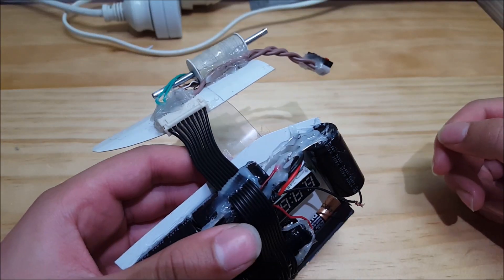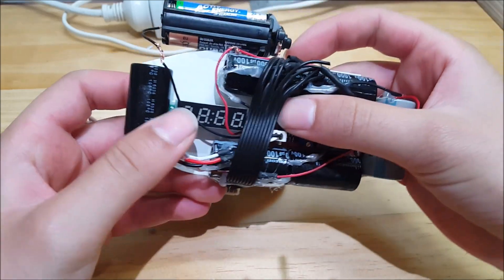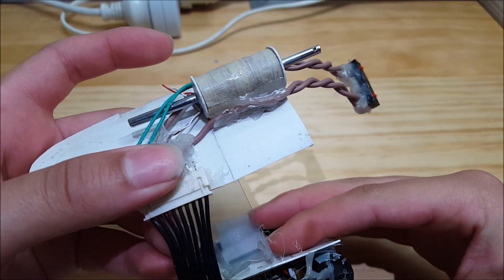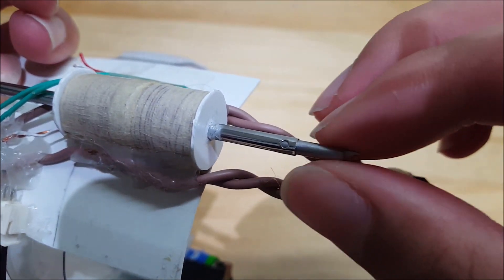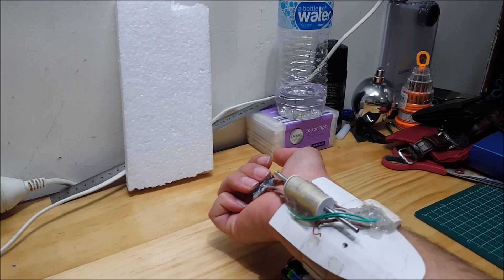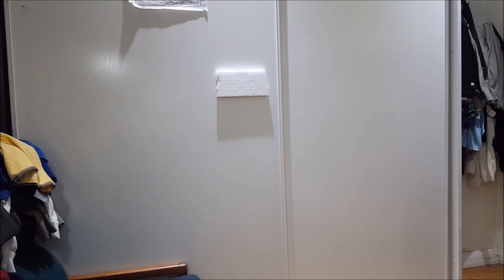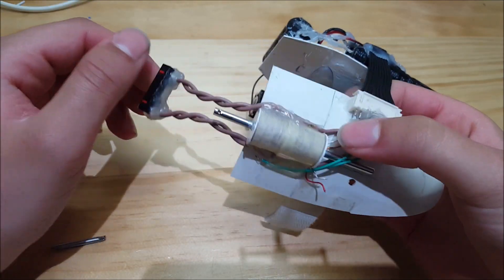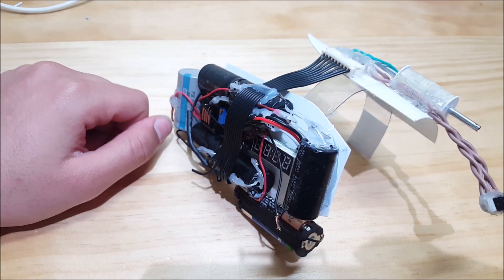Spider-man Web Shooter (WORKS)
just a quick video on my homemade coilgun or "web shooter", lol more of a metal shooter if anything.